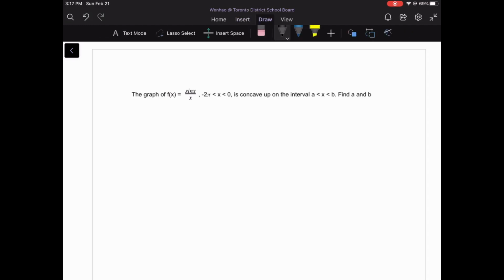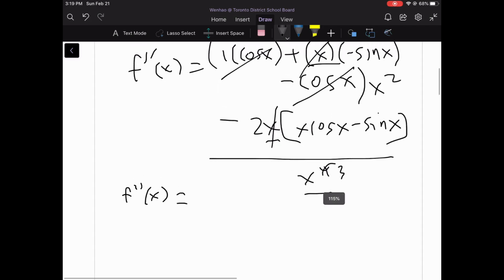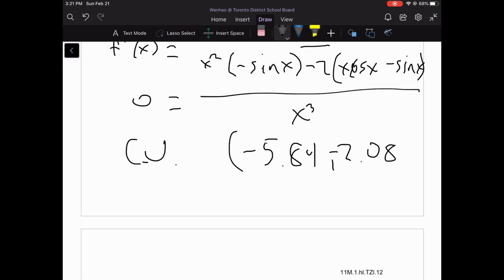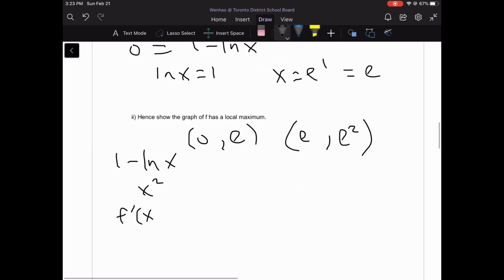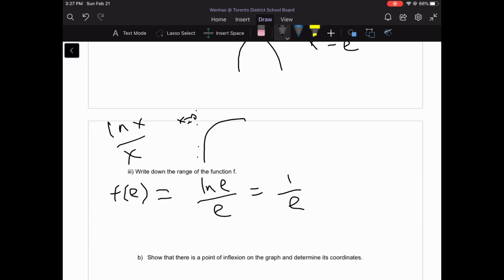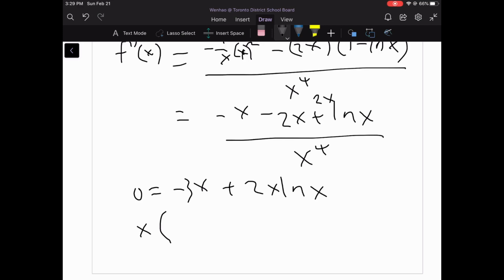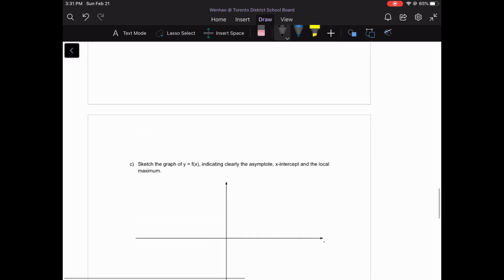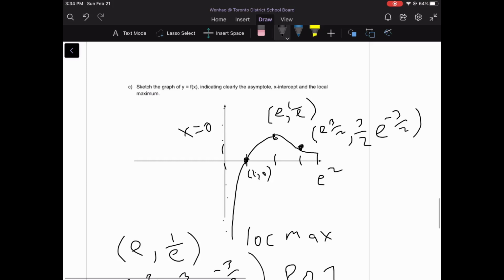Calculus Curve Sketching Part 2: HL Math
Second part of curve sketching and related skills video. This one includes trigonometric and exponential and logarithmic functions. Hope you enjoyed.